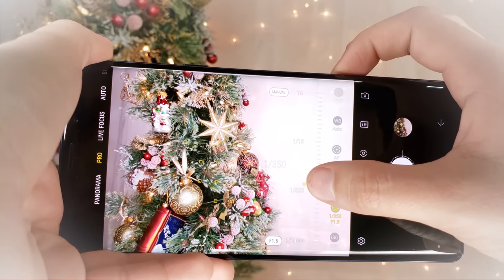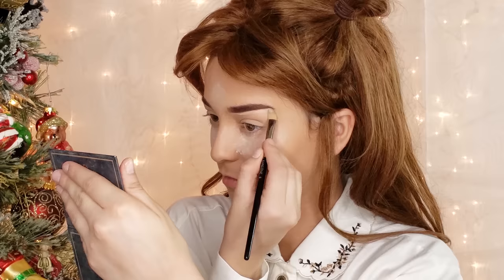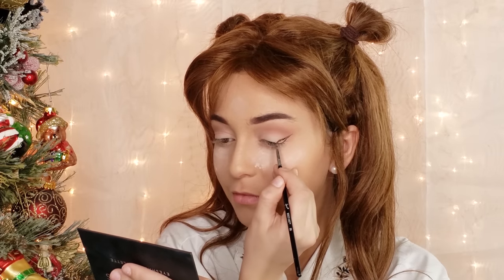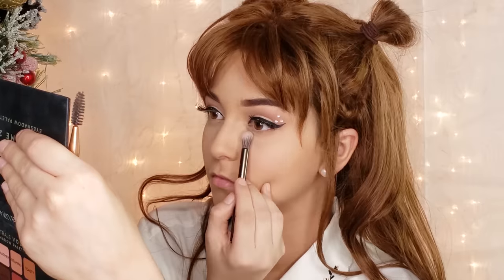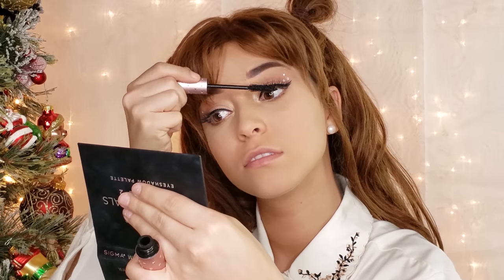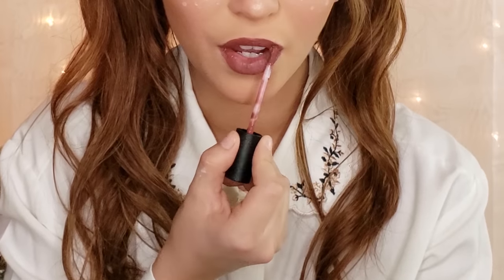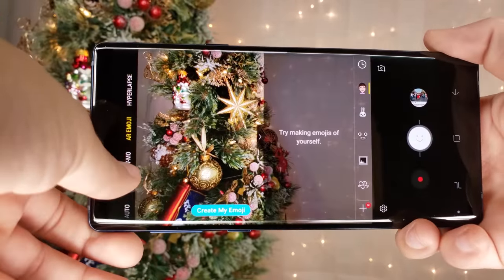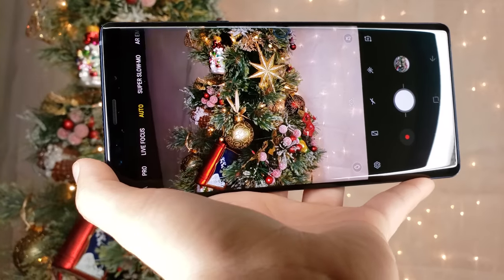Bambi Inspired Makeup Tutorial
Hope you enjoy this Bambi inspired makeup tutorial! Perfect for a themed holiday party if you want to go as a reindeer as well!